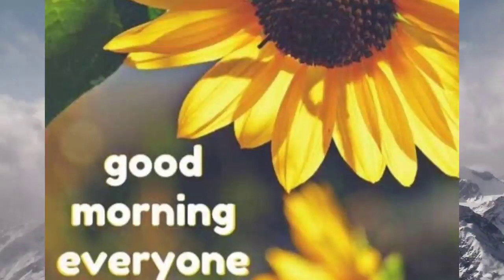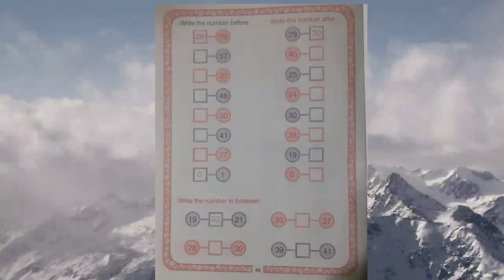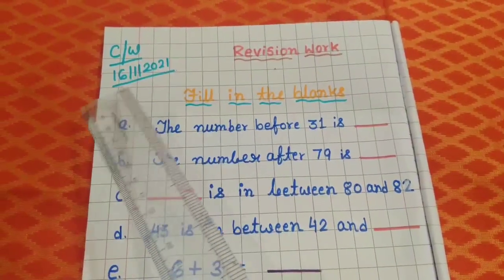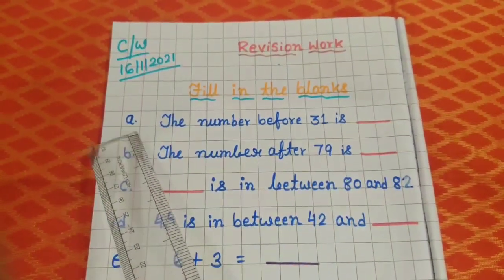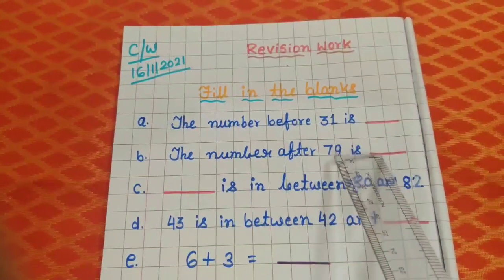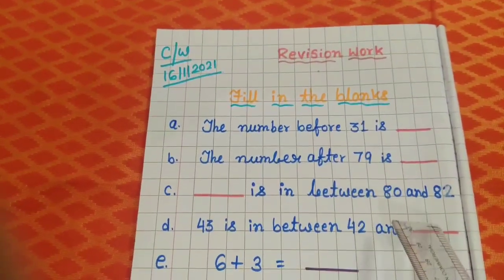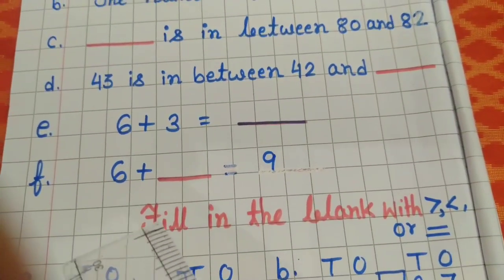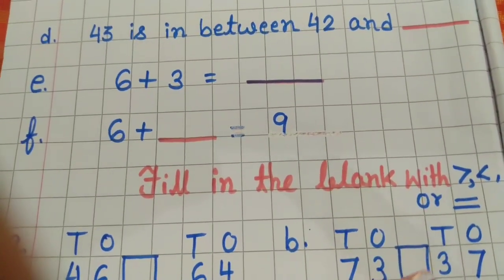Maths: Revision work After, before,& between.